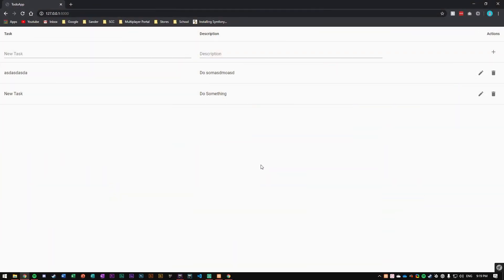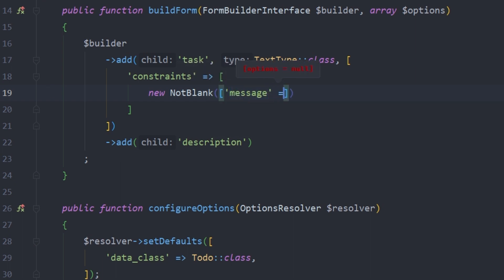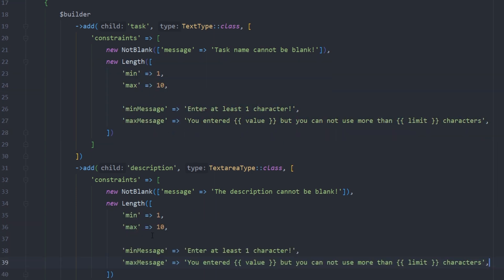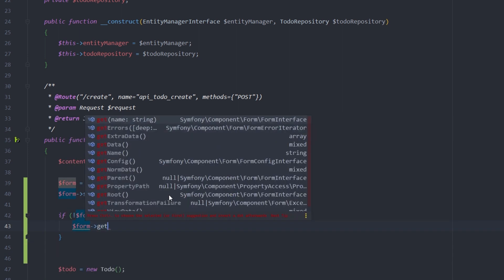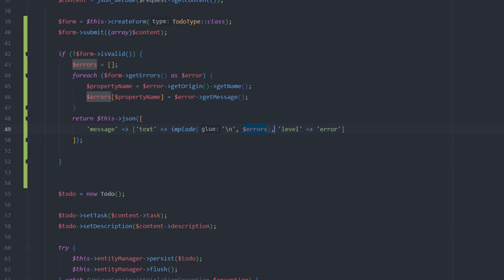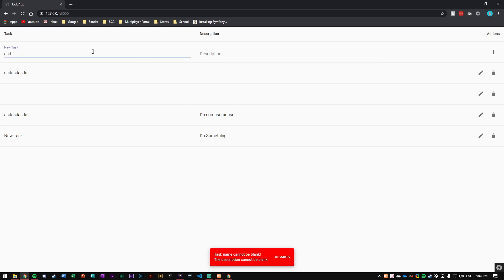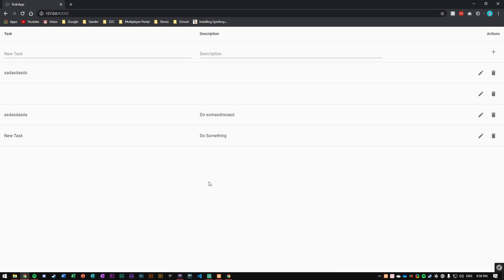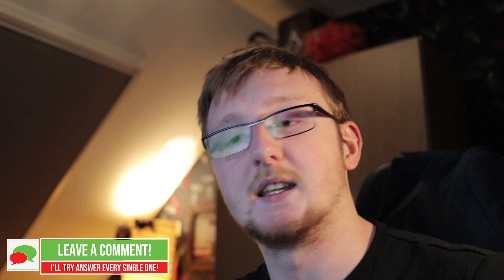PART 16 - To-Do App - ['Symfony 5', 'React', Material UI'] - Custom Symfony Forms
In this video series I'll be going over how to make a basic to-do app using React, Symfony and Material UI.

In this episode I will show you how to change an entity after its creation by altering the PHP files of the entity this will allow us to change the name the properties the length and more things about the entity. if you wish to know more about the properties an entity can have then take a look at this